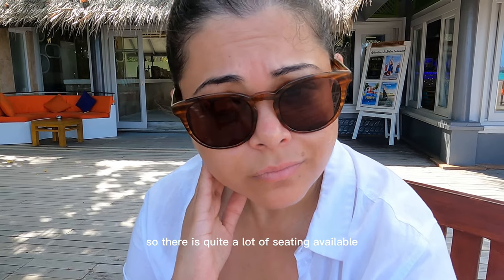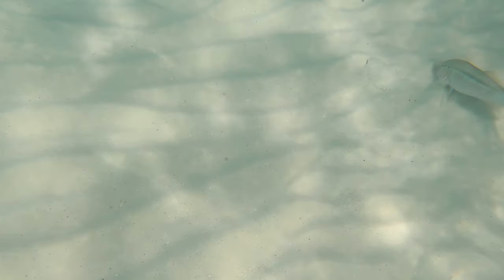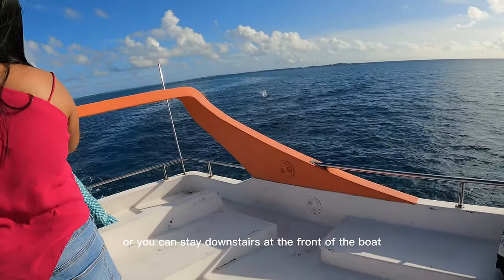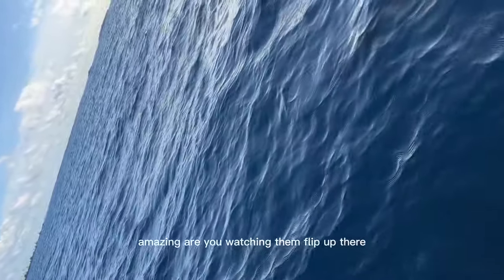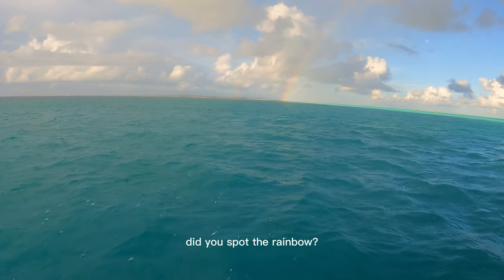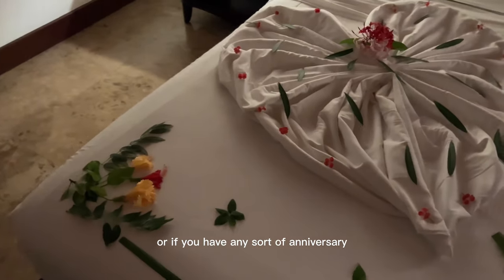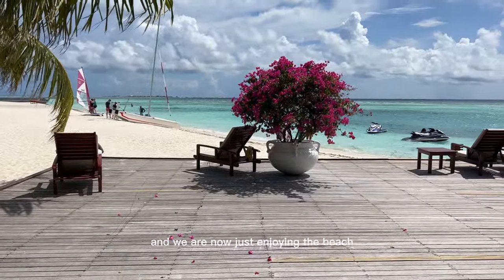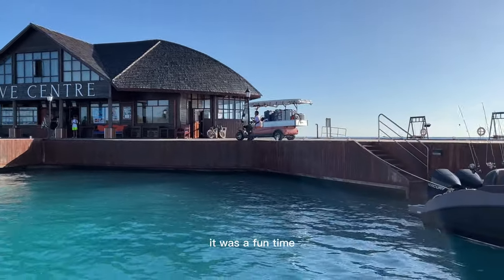Maldives Vlog Part 3 | Dolphin cruise and snorkeling | water Villa at Sunsiyam Olhuveli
What is it like to snorkel in the Maldives and what is Sunsiyam Olhuveli like?
In this video, I will take you on a quick snorkel around the dive centre and on a brilliant Dolphin sunset cruise where we will spot plenty of dolphins swimming with the boat.
If you are in the Maldives DO NOT MISS this!